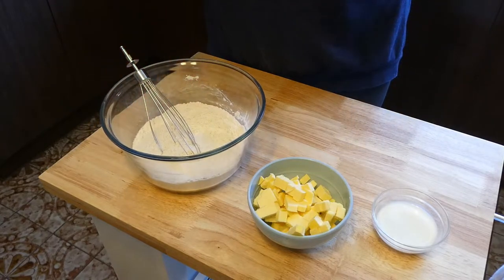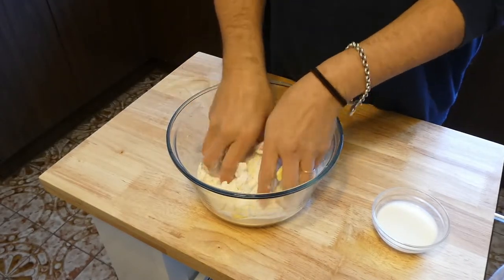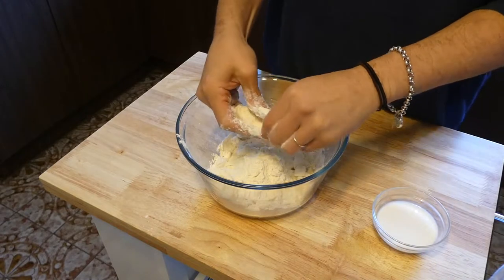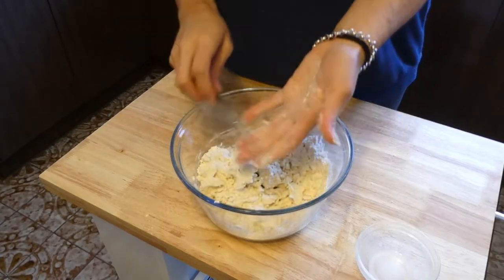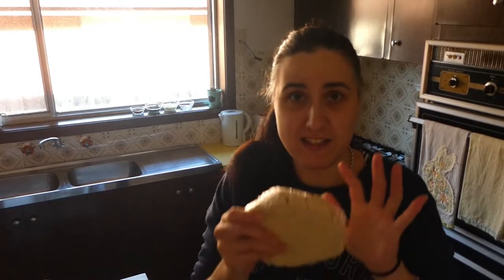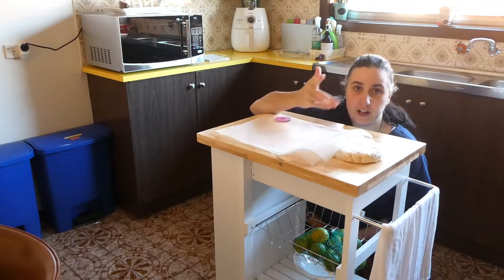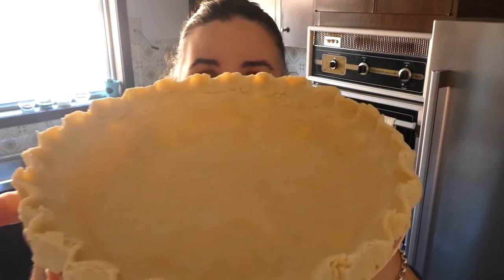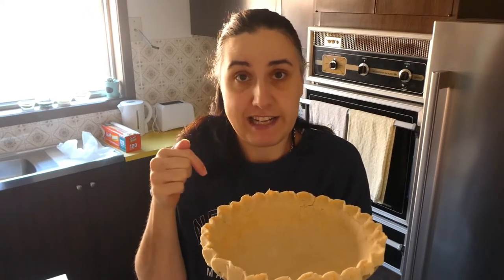Easy Pie Dough Recipe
This is such an easy pie dough that makes an easy to work with,  buttery and flaky pie dough!

Thank you for joining me today on this episode of Dine It Frugal!

If you'd like the full recipe please click on the link below (or cut and paste the link into your browser) to head over to my blog.